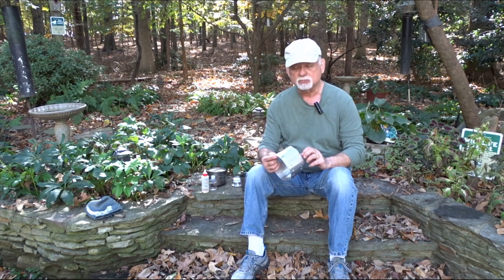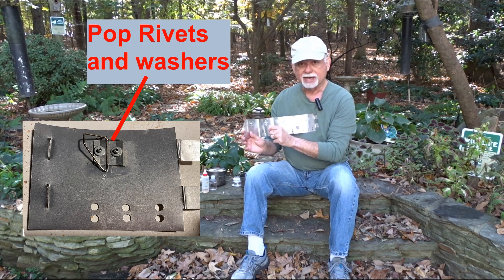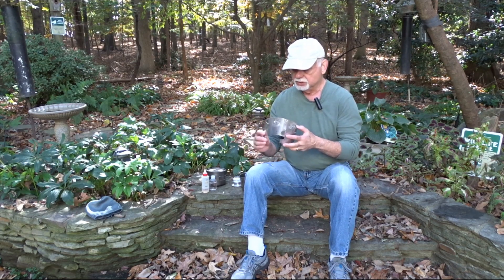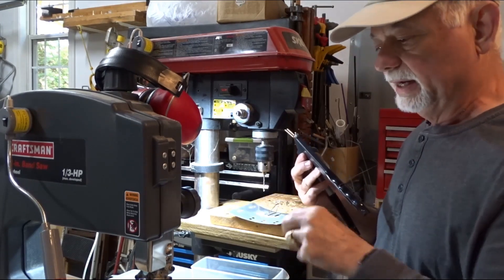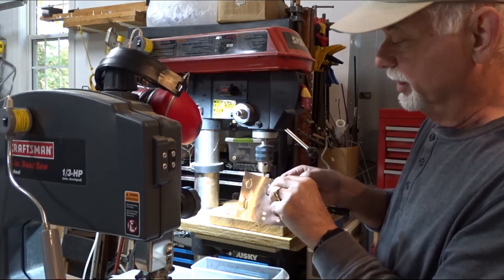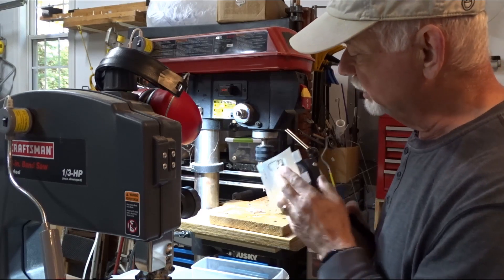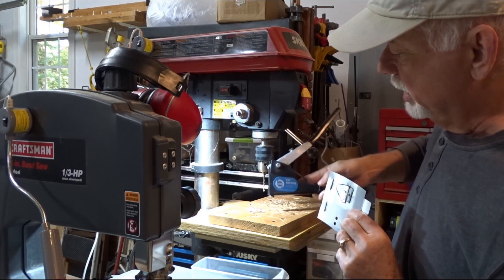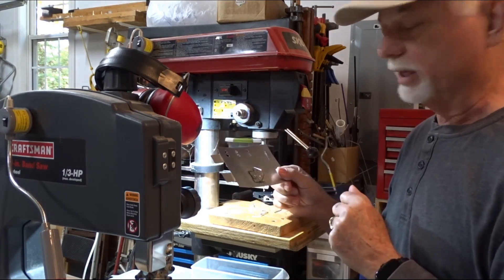DIY Alcohol Stove Windscreen-Pot Stand Update - MYOG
A viewer pointed out that my stand pot supports will fail!  Here's the fix.  Shout out to vuaeco for the great comment.